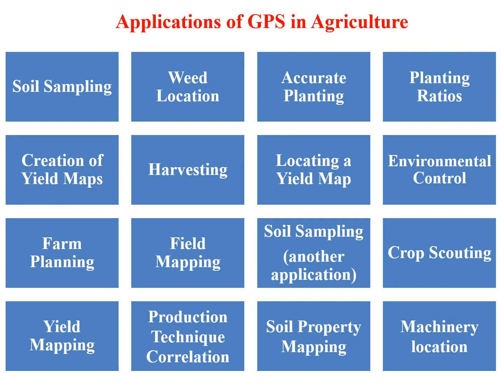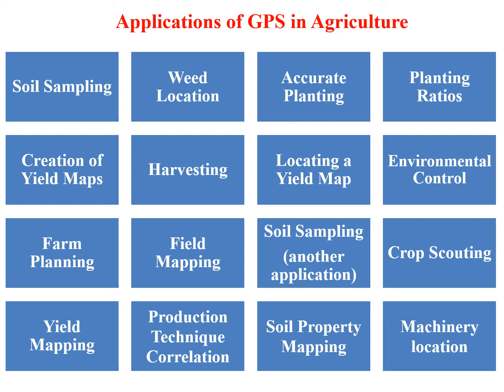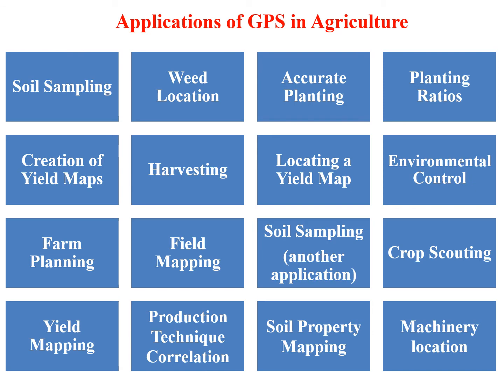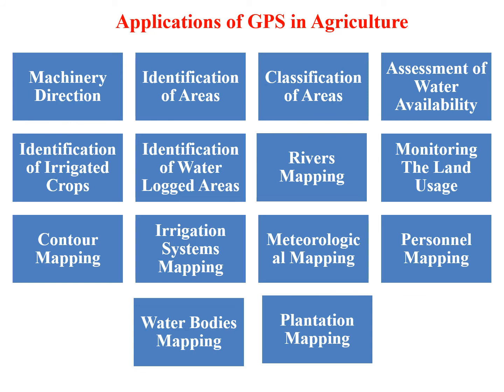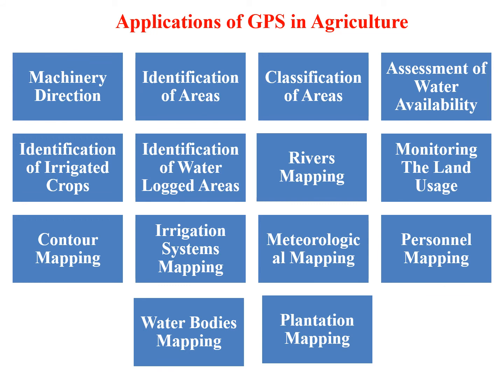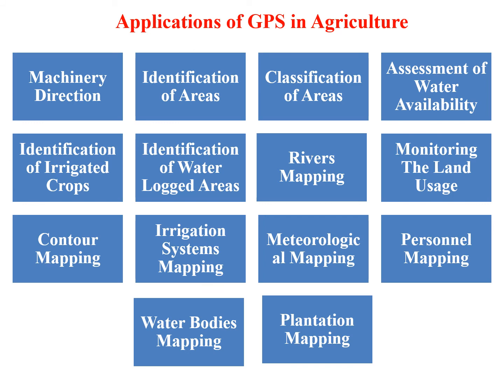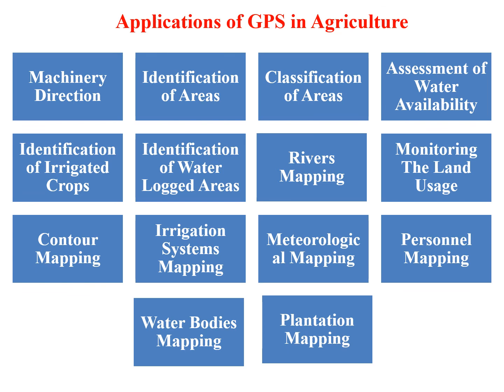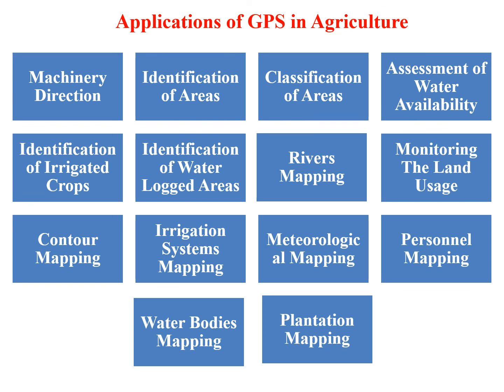Applications of GIS GPS RS in Agriculture Part 1